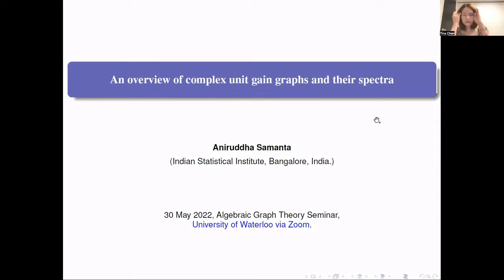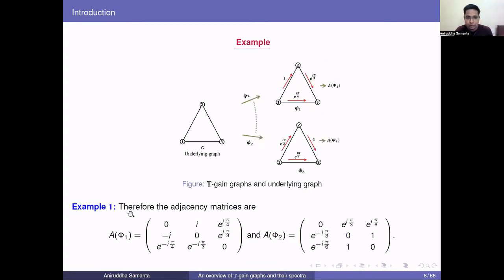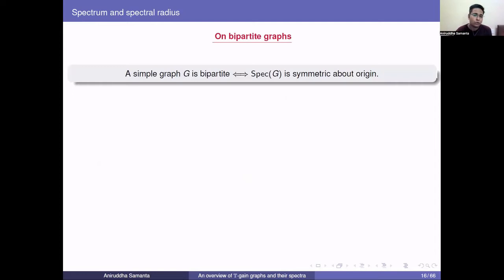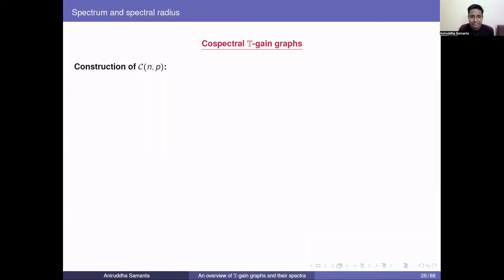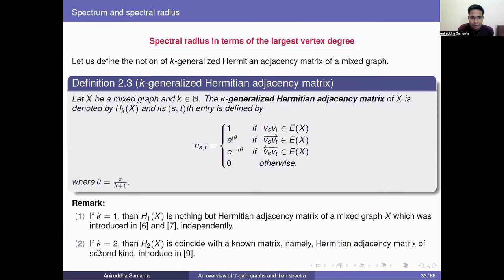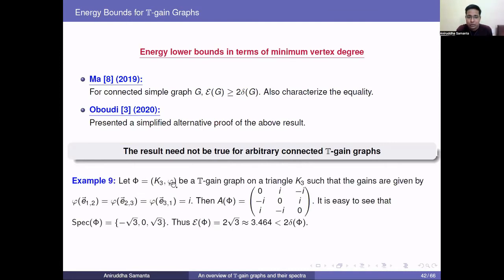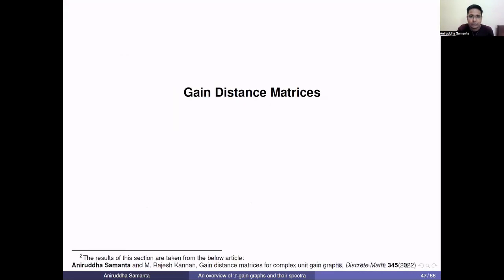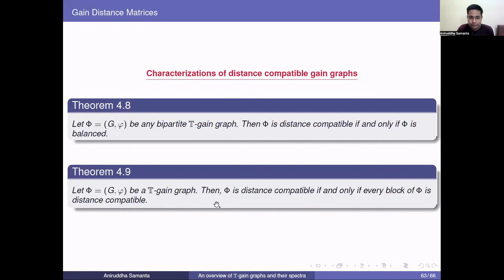AGT: An overview of complex unit gain graphs and their spectra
Talk by Aniruddha Samanta.

In this talk, we will study complex unit gain graphs via the spectra of various classes of matrices associated with them. A complex unit gain graph (or T-gain graph), Φ = (G, φ) is a graph where the function φ assigns a unit complex number to each orientation of an edge of G, and its inverse is assigned to the opposite orientation. We will give an overview of several spectral properties of T-gain graphs. In particular, we will show some results on the structure of a graph in connection with the gain spectrum and spectral radius. Then, we will focus on the bounds of energy of T-gain graphs in terms of vertex cover number, largest vertex degree, and smallest vertex degree. Finally, we will briefly introduce gain distance matrices and some of their properties.